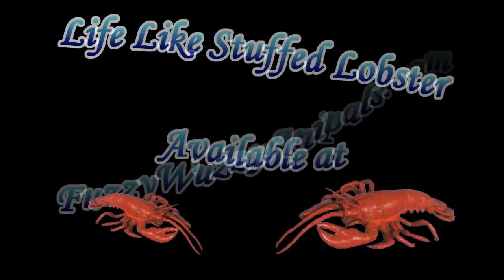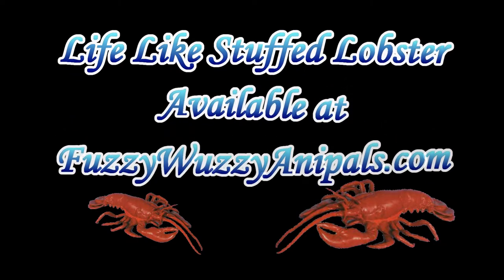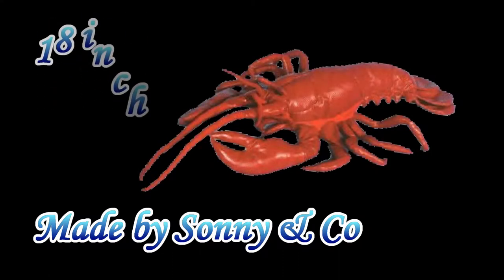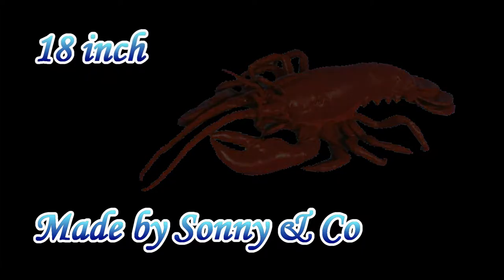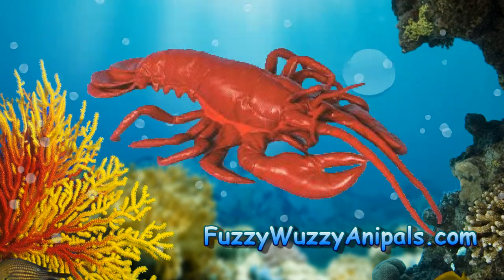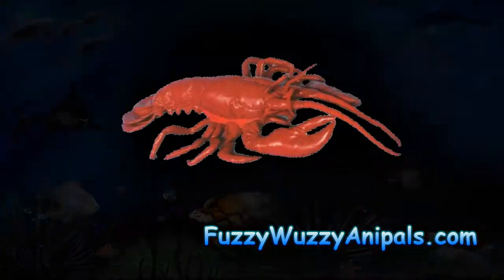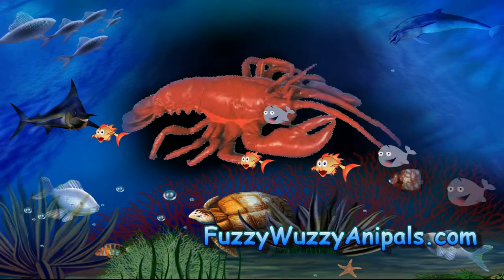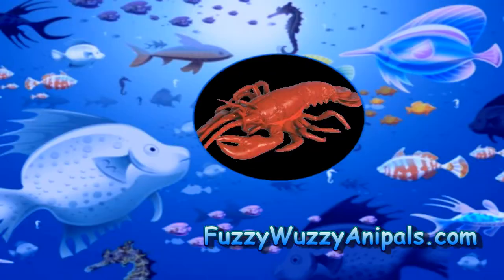Red Lobster Life Like Stuffed Animal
This stuffed animal may look like a real lobster but we can assure you that it will not taste like on. Sonny & Co has made this guy look like he just walked out of the ocean. It would make a great gift for people who love realistic looking ocean animals. You could add this lobster to a collection or hang him with a net on the wall. Life like enough to look cool but, not life like enough to pinch.
Visit Fuzzy Wuzzy Anipals to see this realistic stuffed lobster and many other plush animals.